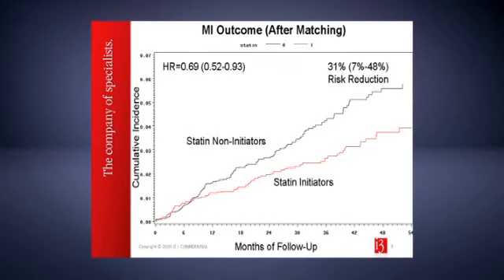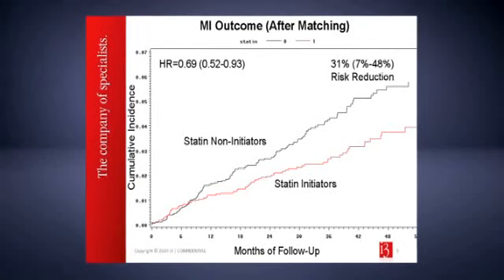"Selection Bias -- A Lesson from Vaccines"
At the 2010 Lewin Group Center for CER's Symposium - "Responding to the National CER Agenda:
Evolving Data Sources and Analytics" held June 15, 2010, John D. Seeger, PharmD, DrPH, Chief Scientist, i3 Drug Safety speaks on "Selection Bias -- A Lesson from Vaccines" from the panel "Issues in Propensity Scoring, Selection Bias, and Decomposition Analysis."